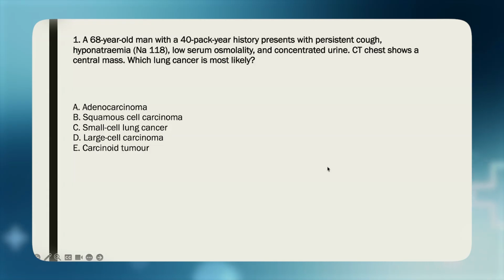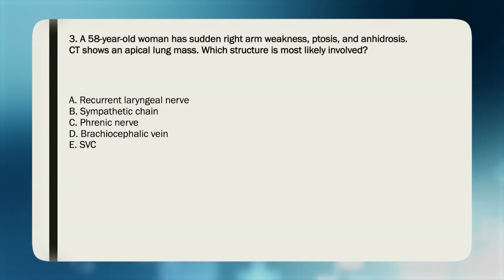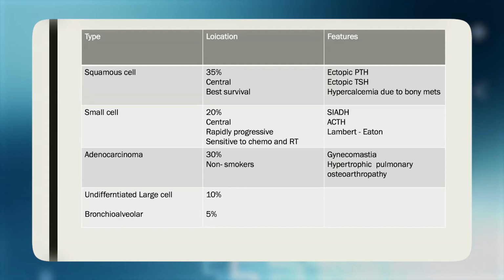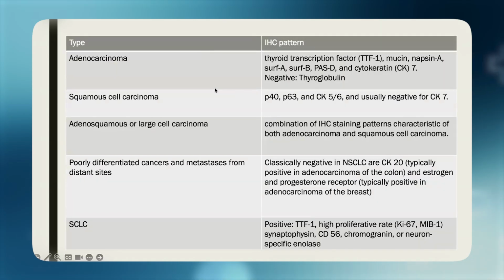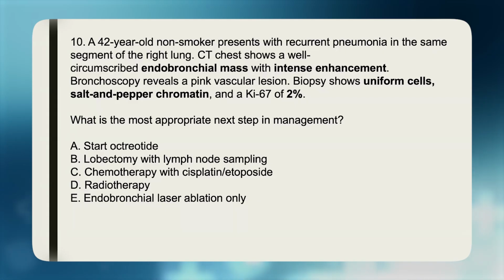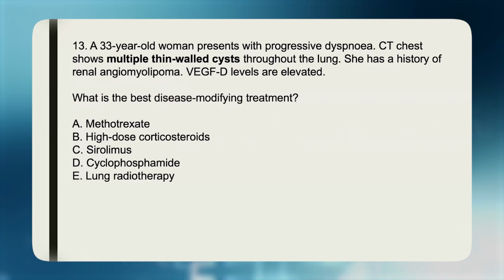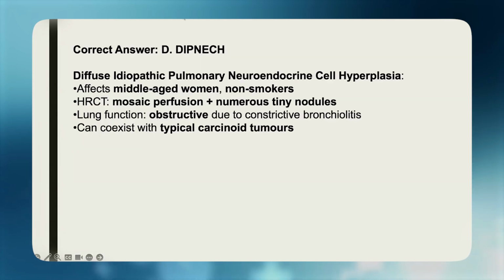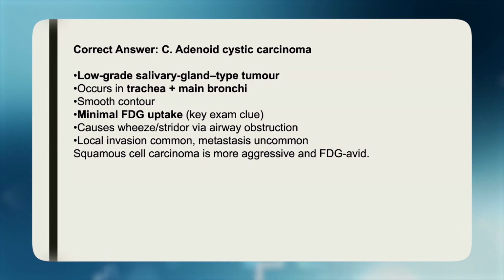MRCP Prep Course | Respiratory | Dr. Vinod Jaiswal | 07th Dec 2025 | long Class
MRCP Prep Course Respiratory | Dr. Vinod Jaiswal | 07th Dec 2025 | long Class Video |